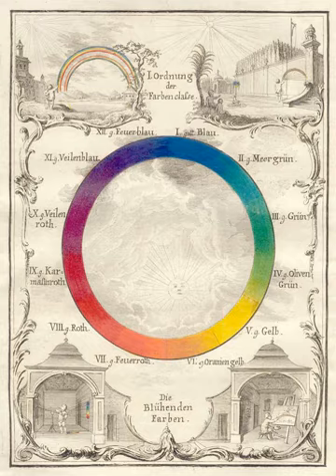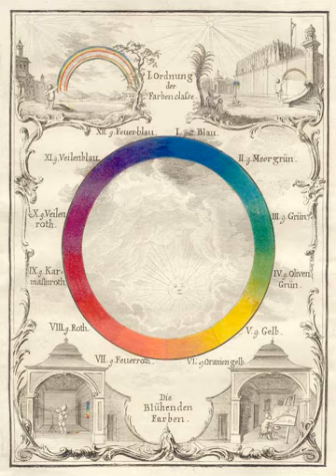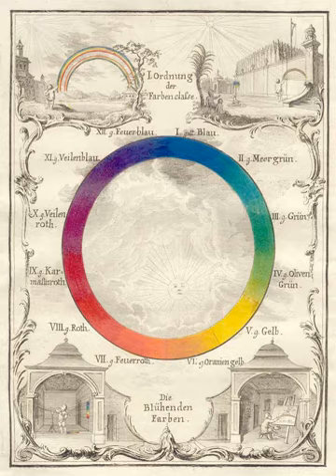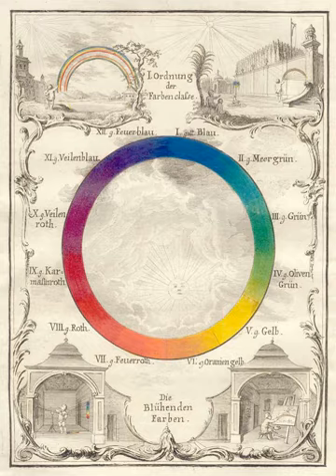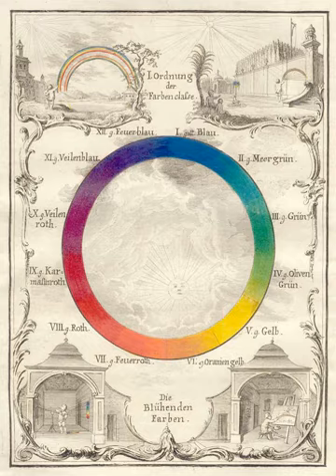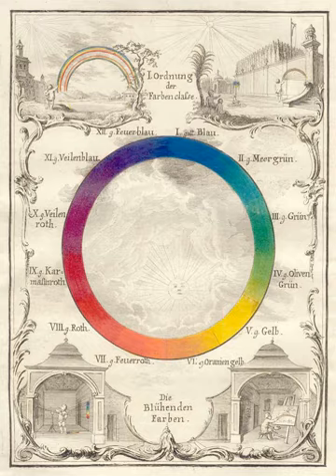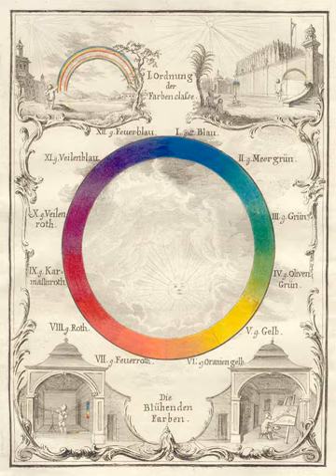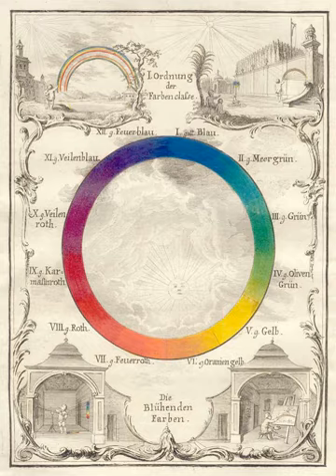Color theory | Wikipedia audio article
00:00:55 1 Color abstractions
00:04:34 2 Historical background
00:09:39 3 Traditional color theory
00:09:49 3.1 Complementary colors
00:13:12 3.2 Warm vs. cool colors
00:15:45 3.3 Achromatic colors
00:16:55 3.4 Tints and shades
00:18:57 3.5 Split primary colors
00:20:24 3.6 Color harmony
00:26:14 3.7 Formulae
00:26:34 3.7.1 Monochromatic
00:26:59 4 Current status

- Socrates

SUMMARY
In the visual arts, color theory or colour theory is a body of practical guidance to color mixing and the visual effects of a specific color combination. There are also definitions (or categories) of colors based on the color wheel: primary color, secondary color and tertiary color. Although color theory principles first appeared in the writings of Leone Battista Alberti (c. 1435) and the notebooks of Leonardo da Vinci (c. 1490), a tradition of "colory theory" began in the 18th century, initially within a partisan controversy over Isaac Newton's theory of color (Opticks, 1704) and the nature of primary colors. From there it developed as an independent artistic tradition with only superficial reference to colorimetry and vision science.